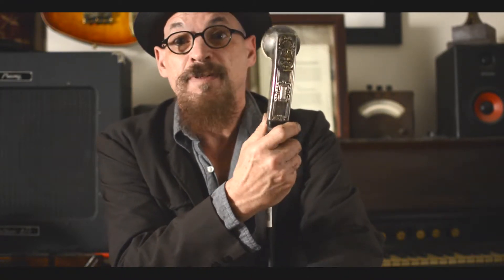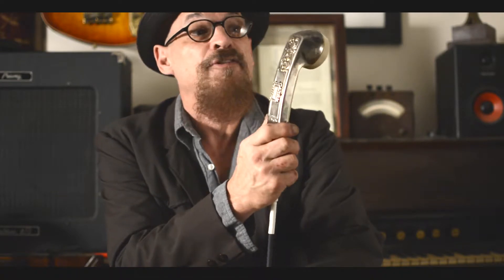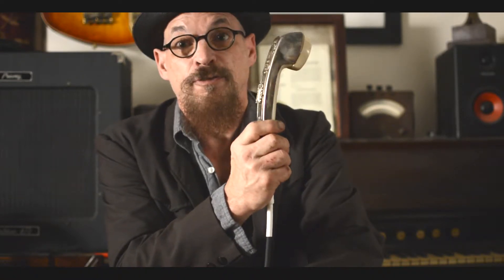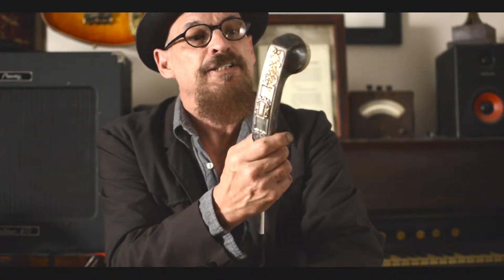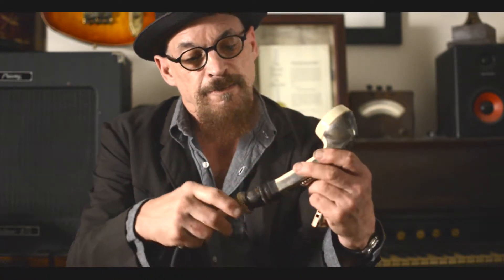Postal LO Fi Telephonic Mic White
Postal  White Vintage Telephone Harmonica Microphone hand fabricated from a vintage telephone and antique silver plate.
It has an input jack mounted in a wooden and brass extension I built.
You just plug a regular cable into the jack and blow.
It is White with a scrolled embossed antique silver plate back piece.
It works as a low-fi harmonica mic or if you are feeling a bit like Tom Waits it is also great for vocals.
Use for recording or add a pre-amp and take it into the world.